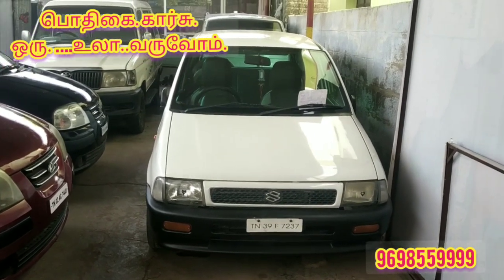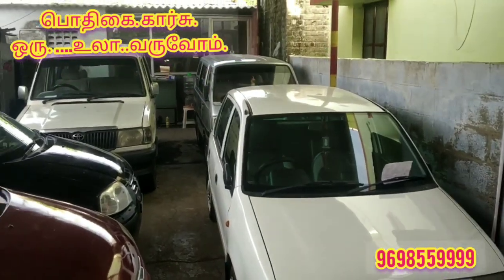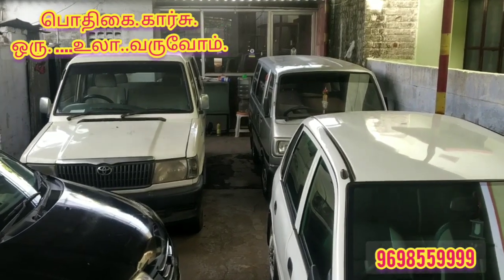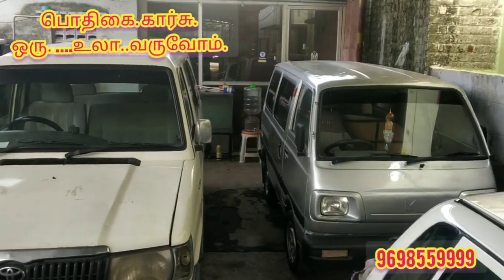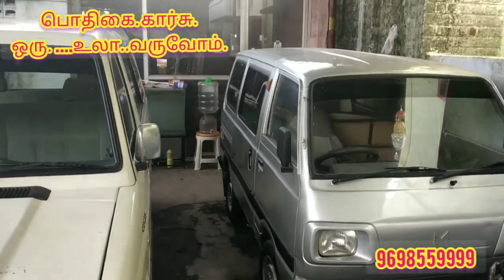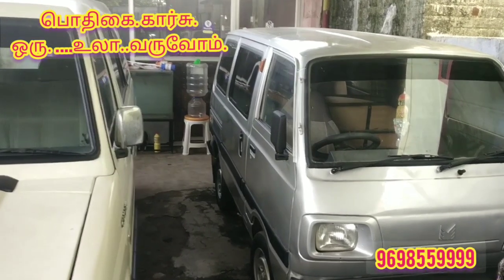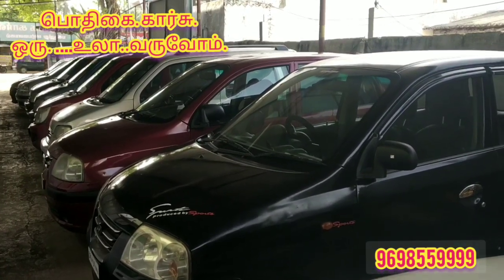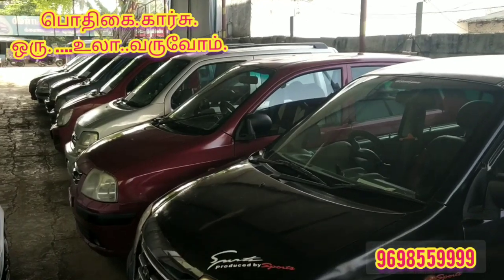கார் வாங்க விற்க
96/98/55/99/99
கோபிசெட்டிபாளையம்